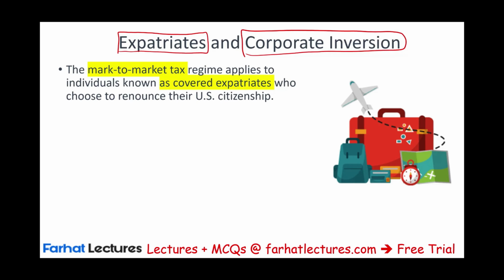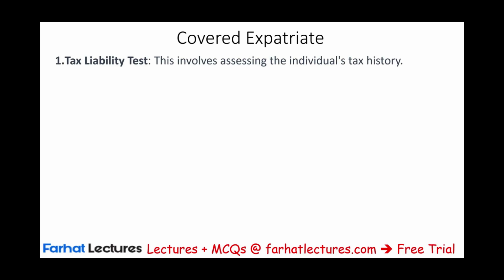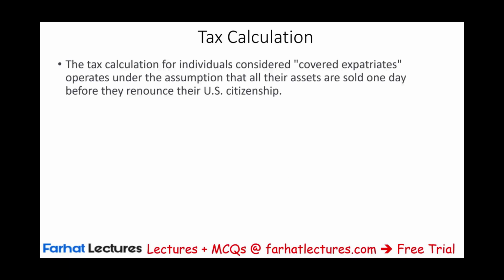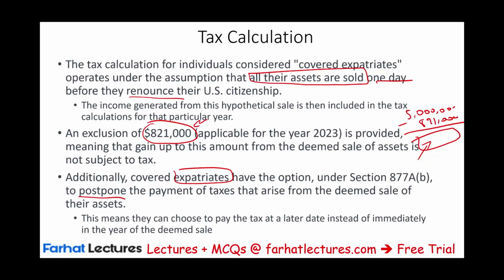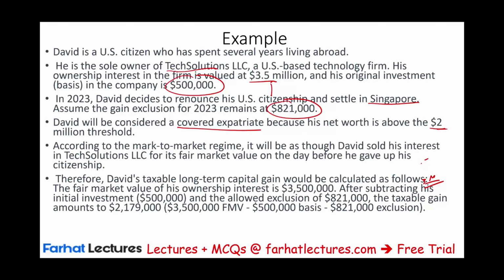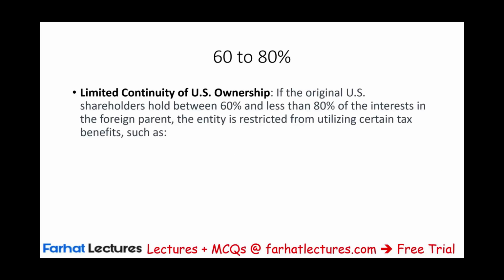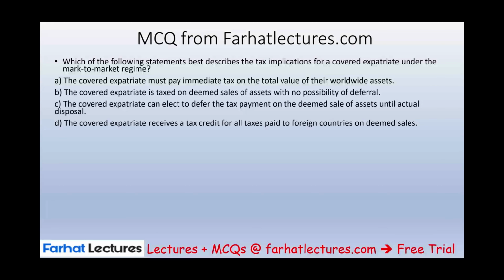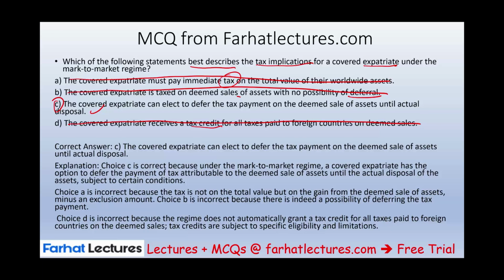Expatriate Mark to Market tax & Corporate Inversion. Tax Compliance & Planning CPA TCP Exam.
In this video, I discuss expatriate market to market and corporate inversion as covered on the tax compliance and planning TCP CPA exam.

In a territorial tax system, the main way to avoid taxing the same income twice is through either a participation exemption or a dividends-received deduction (DRD). Here's what each means:

Participation Exemption: This rule lets taxpayers not pay taxes on foreign income. Essentially, if a company in one country earns profits through its investments in another country, the home country won't tax those profits.

Dividends-Received Deduction (DRD): This provision allows taxpayers to reduce their taxable income by the amount of dividend income they've received from abroad. In other words, when a company receives dividend payments from its foreign investments, it can deduct those amounts from its income, reducing the total amount of income subject to tax.

Unlike the worldwide tax system, where a country taxes its residents on their global income regardless of where it's earned, the territorial system taxes income only where it's earned. This means if a taxpayer earns income in a country with lower taxes, they won't face additional taxes from their home country to "top up" to the home country's tax rate. Therefore, taxpayers operating in a low-tax jurisdiction are taxed at the same rate as local businesses in that jurisdiction, without facing extra taxes from their home country for bringing that income back home.

In the United States, a corporation can avoid paying U.S. taxes on dividends it receives from foreign companies if it owns at least 10% of the foreign company. This is done by using a 100% dividends-received deduction (DRD), which means the U.S. corporation can deduct the full amount of the foreign dividend from its taxable income, effectively exempting that income from U.S. taxes.

When dividends are sent back to the U.S. from overseas, no additional U.S. taxes are levied on this money. Therefore, the U.S. doesn't tax the repatriated foreign earnings under this rule.

However, this tax benefit is not available to 10% shareholders that are not U.S. corporations. In other words, individual investors or entities that don't qualify as U.S. corporations cannot use the DRD to exempt their foreign dividend income from U.S. taxation, even if they own 10% or more of the foreign company.

Under the U.S. tax rules for the 100% dividends-received deduction (DRD) on foreign dividends, there are specific conditions and limitations to keep in mind:

No Foreign Tax Credit or Deduction: If a U.S. corporation uses the 100% DRD to exempt foreign dividends from U.S. taxation, it cannot also claim a foreign tax credit or deduction for taxes paid to foreign governments on those dividends. Essentially, you can't double-dip by getting a deduction for the full amount of the dividend and also claiming a credit or deduction for foreign taxes paid on that same income.

Holding Period Requirement: To qualify for the 100% DRD, the U.S. corporation must have owned the stock of the foreign corporation for more than 365 days within a specific 731-day window. This window starts 365 days before the dividend's ex-dividend date (the day on which you must own the stock to receive the declared dividend). This rule ensures that the DRD is used by corporations with a more substantial and longer-term investment in the foreign corporation, rather than by those making short-term trades.

Exclusions from the DRD: Certain types of foreign income are not eligible for the 100% DRD, including:

Subpart F Income: This is generally passive income or income from certain anti-avoidance transactions, which the U.S. taxes as if it were distributed to the U.S. shareholder, regardless of whether it's actually distributed.
Global Intangible Low-Taxed Income (GILTI): A category of foreign income that is subject to U.S. taxation on an annual basis to prevent profit shifting to low-tax jurisdictions.
Income Invested in U.S. Property: Earnings that are considered to be reinvested in U.S. assets by the foreign corporation.
Income Subject to the Transition Tax: A one-time tax imposed on previously untaxed foreign earnings of U.S. companies' foreign subsidiaries as part of the move to a territorial tax system under the Tax Cuts and Jobs Act of 2017.
These special rules ensure that the 100% DRD is used in a manner consistent with its policy objectives, limiting its application to certain types of long-term investments and preventing its use for tax avoidance purposes.